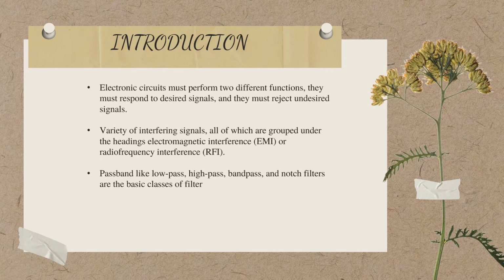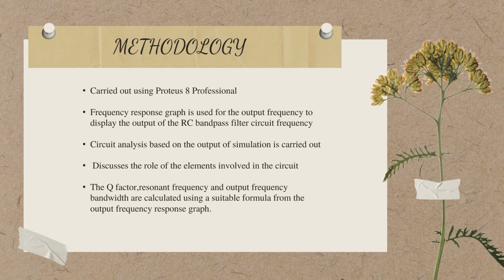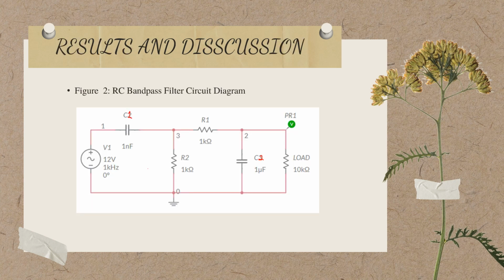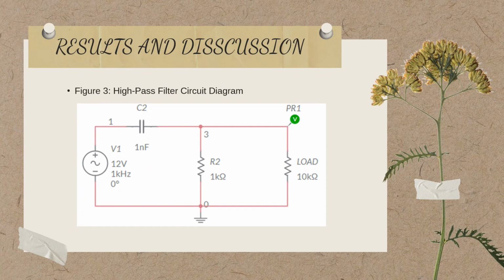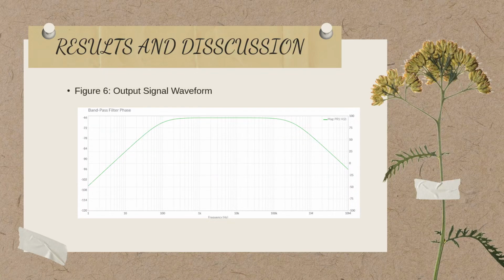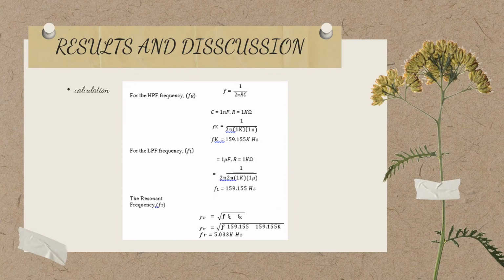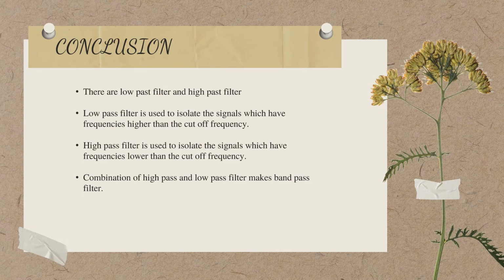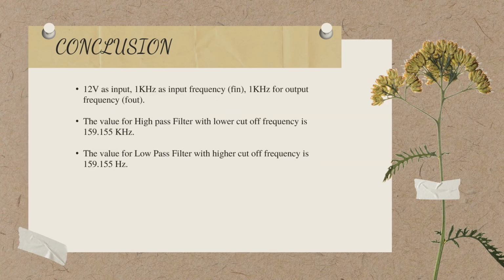G3 ECS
Group project video